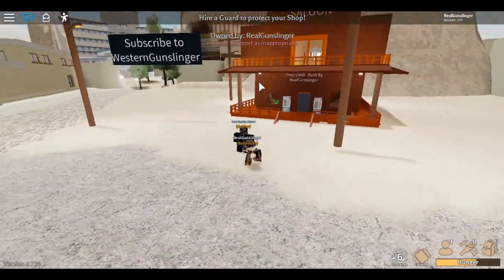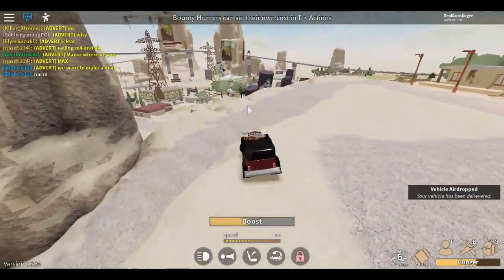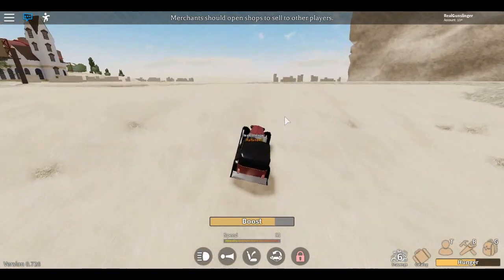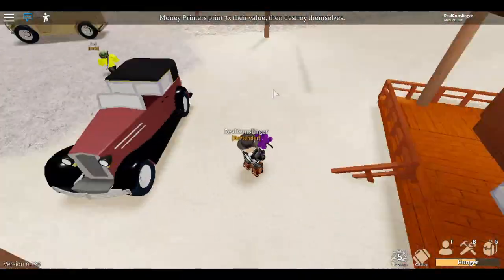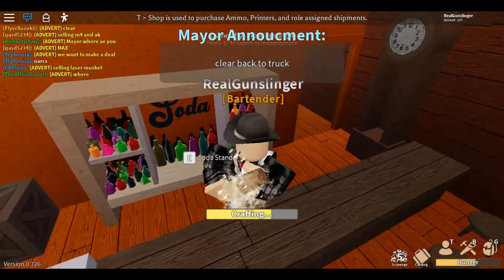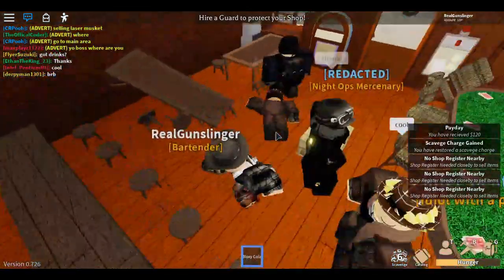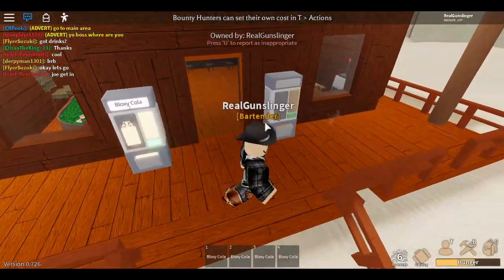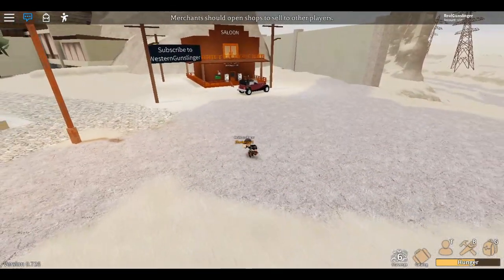Electric State How To Be A Bartender And Get Supplies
In this video ill show you how to craft cola and sell it. And where to get supplies.